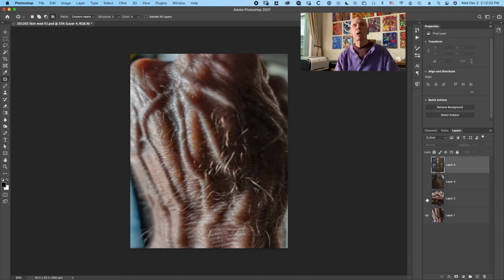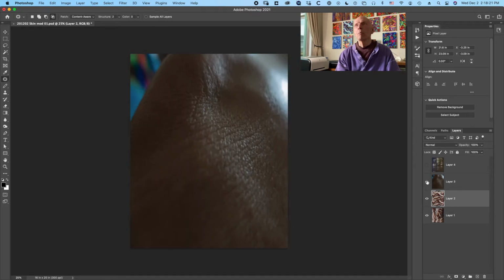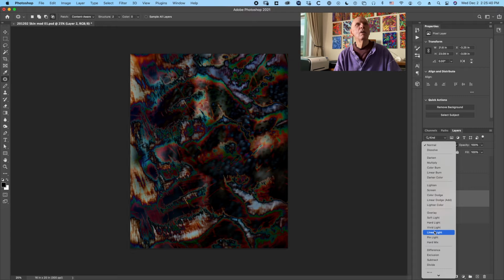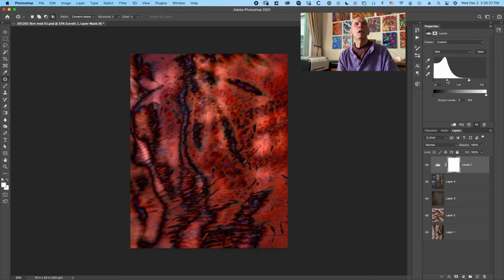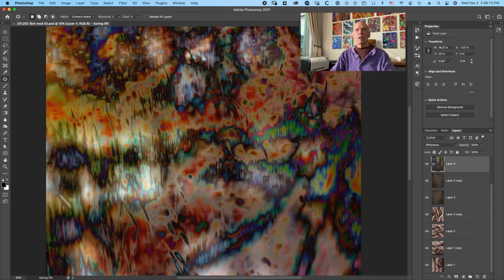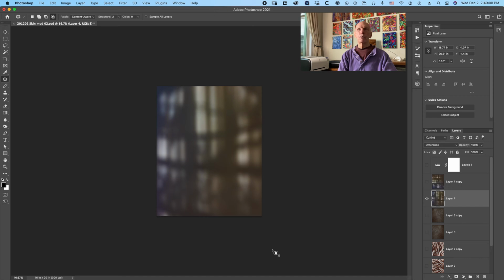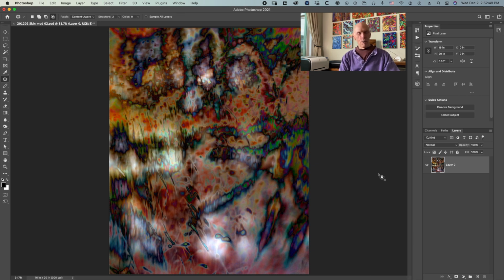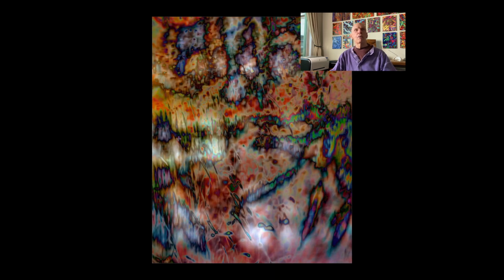Photoshop High Part 1— Mostly Layers and Blending Modes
I turn ordinary photographs into wild-ass abstract art, and you get to watch. (I mistakenly said that command j brings up the content-aware patch tool, but it's just j. If you have a layer selected, command j will duplicate it.)